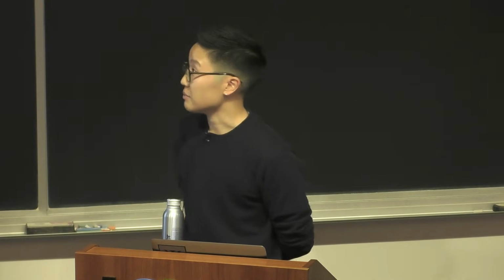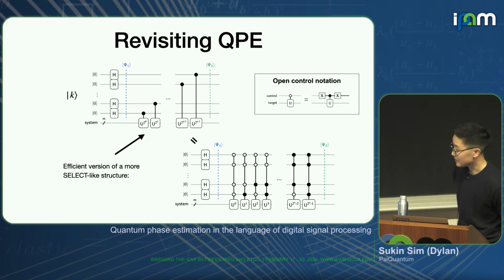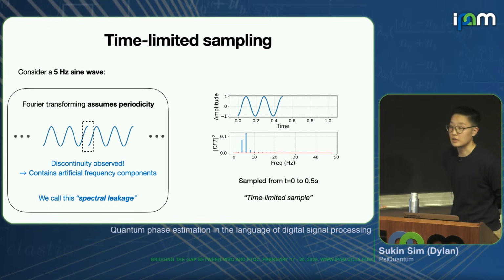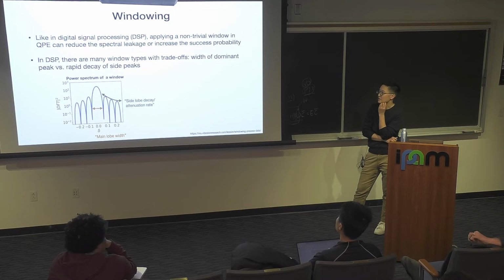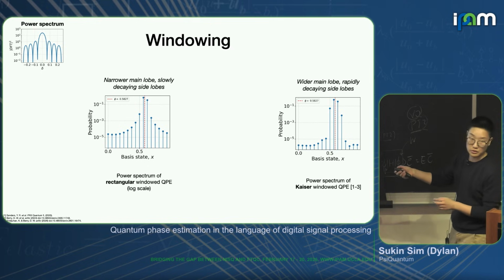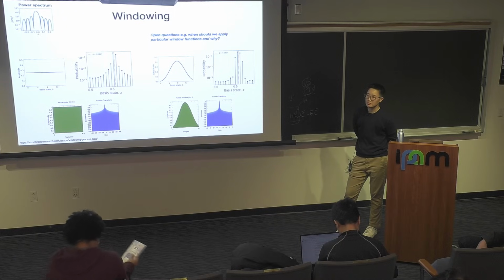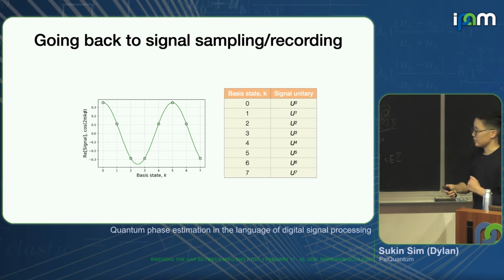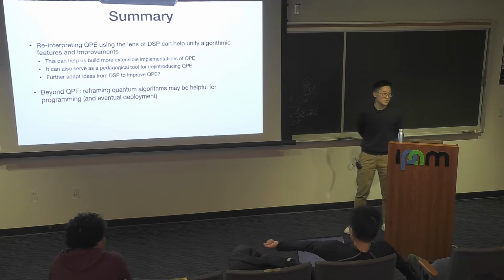Sukin Sim (Dylan) - Quantum phase estimation in the language of digital signal processing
Recorded 18 February 2026. Sukin Sim (Dylan) of PsiQuantum presents "Quantum phase estimation in the language of digital signal processing" at IPAM's Bridging the Gap Between NISQ and FTQC Workshop.
Abstract: Quantum phase estimation (QPE) is a central subroutine in many quantum algorithms and applications. Accordingly, QPE has been extensively studied and improved across several disciplines, including quantum algorithms, metrology, and signal processing. However, under the traditional formulation and programming paradigm for QPE, it remains difficult to integrate and unify these advances without re-implementing code, often with limited extensibility. This motivates the need for a more general conceptual framework for QPE. In this talk, we reintroduce QPE through the language of digital signal processing. From this perspective—perhaps implicit in several prior works—we show how a wide range of improvements across different disciplines, including window functions, bidirectional phase kickback, and qubitization, can be understood and incorporated more naturally. Through this pedagogical presentation, we aim to highlight the value of reframing quantum algorithms, particularly in the context of programming and deploying quantum applications.